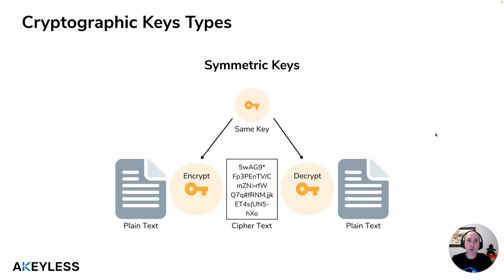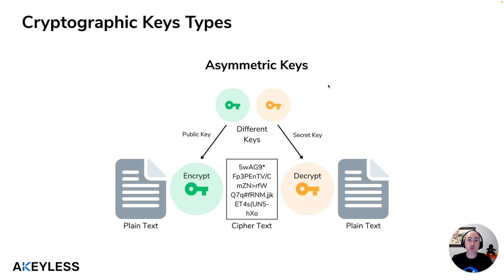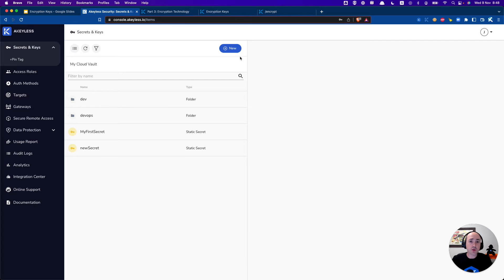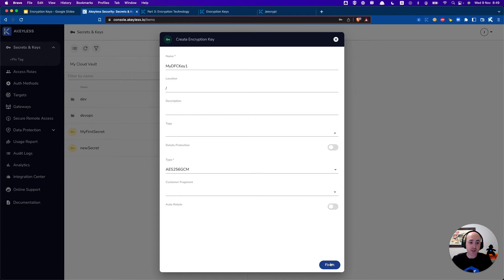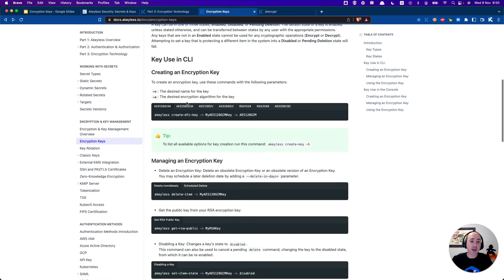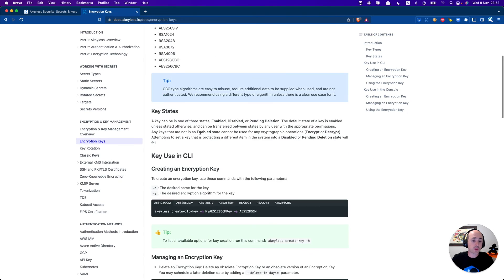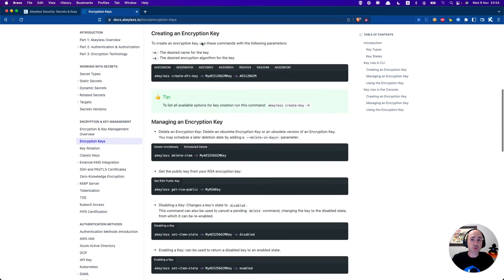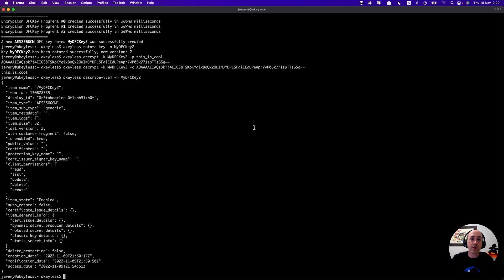Creating and Rotating Encryption Keys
In this video, you will learn about symmetric and asymmetric encryption as well as how Akeyless DFC works. You will also learn how to create and rotate Akeyless DFC Encryption Keys using the CLI and console.